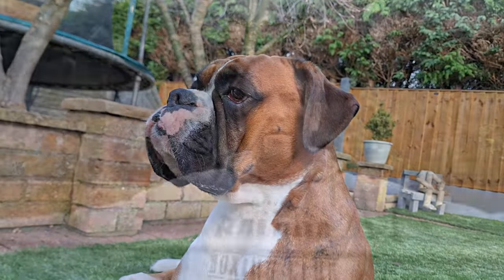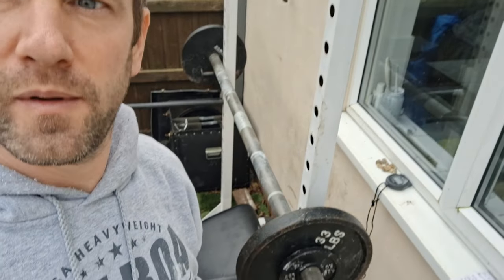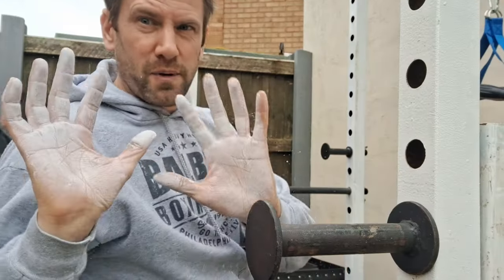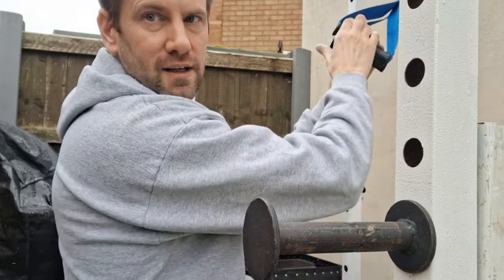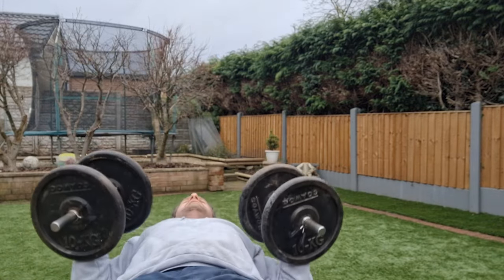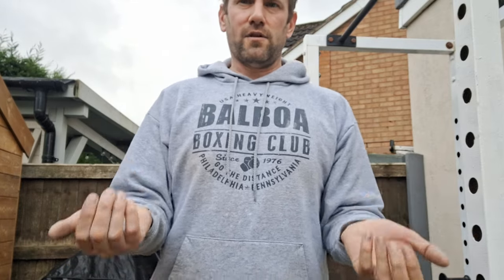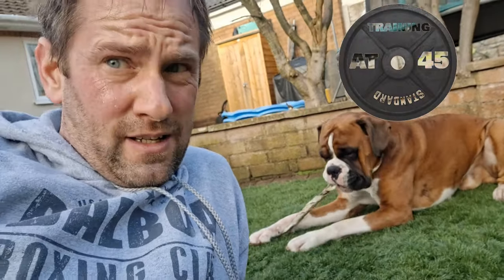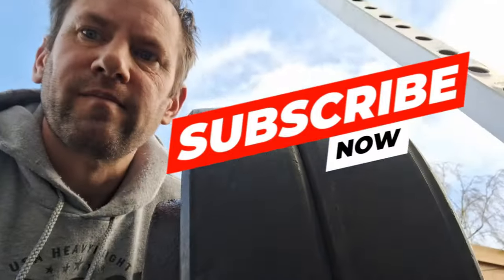8x8 training Vince Gironda does it work with my full body workout?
Today I return to training following a back injury.  I have been doing some light cable exercises for high reps and vertical leg presses.  I have been reading about the training methods of Vince Gironda and how these have influenced many successful lifters to achieve their physique goals.  I utilised one of his rep schemes and also a great bicep exercise.  See what conclusions are drawn from this session and keep training at 45!